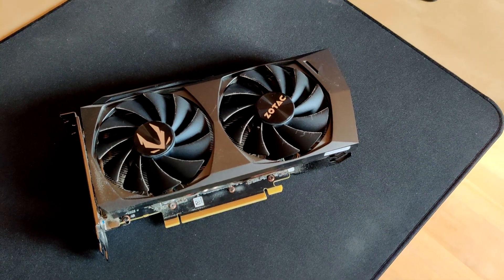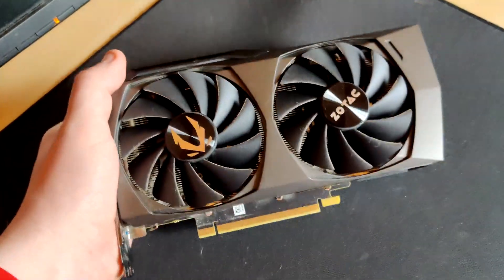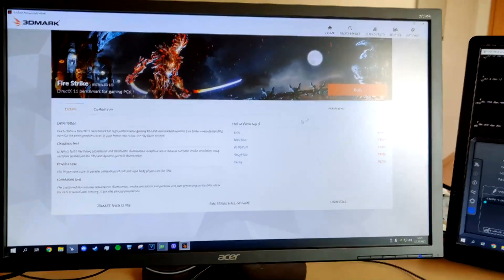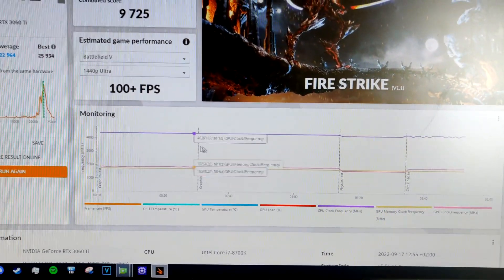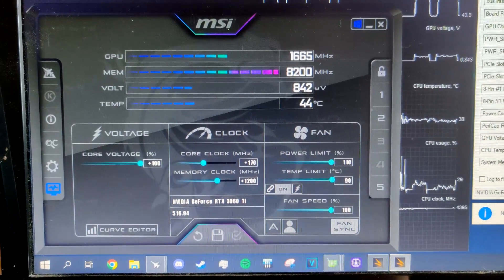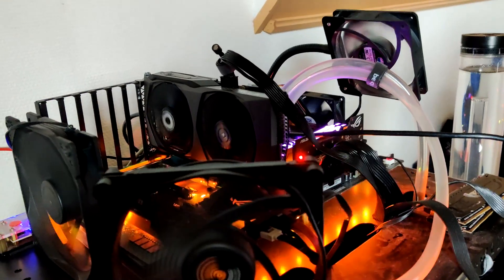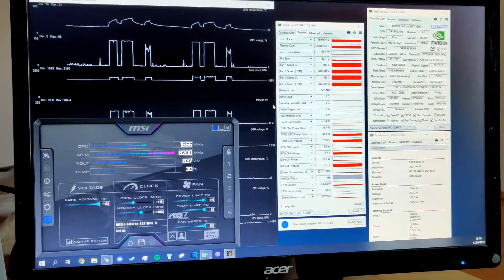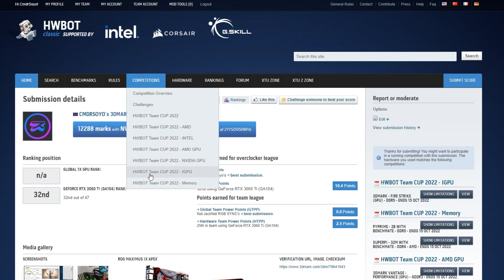Overclocking a RTX 3060Ti Twin Edge